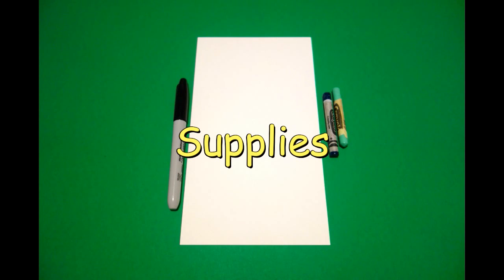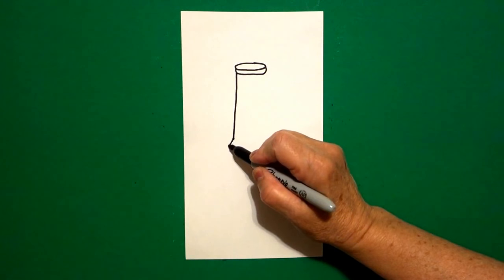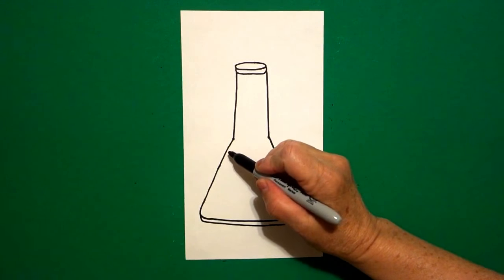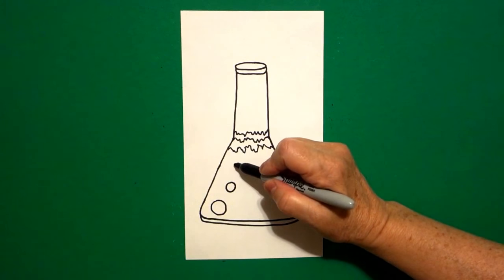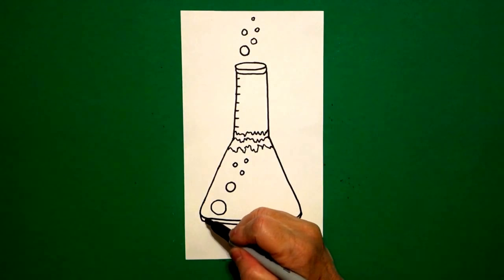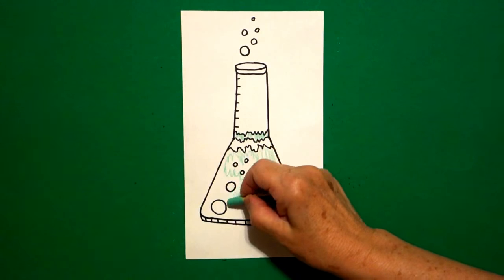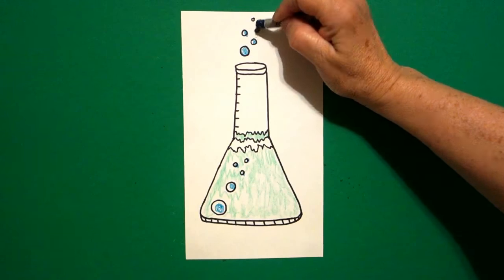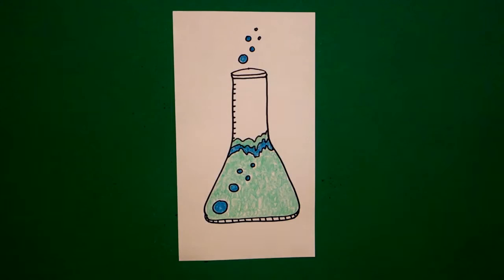Let's Draw a Beaker! Science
Easy to follow directions, using right brain drawing techniques, showing how to draw a beaker for science.